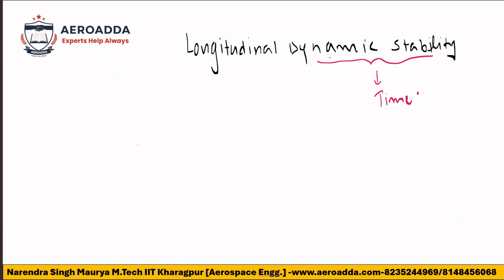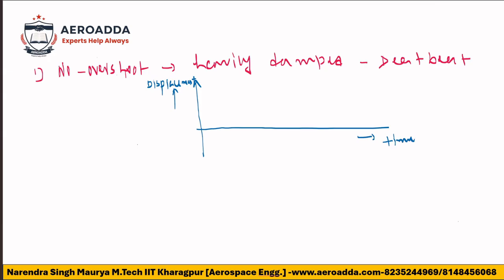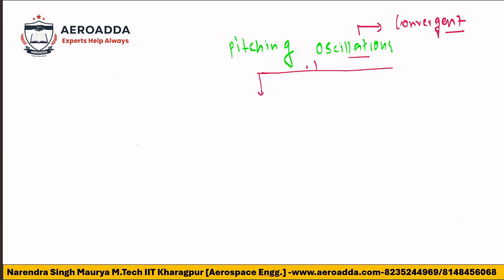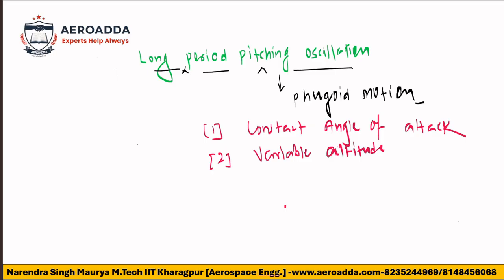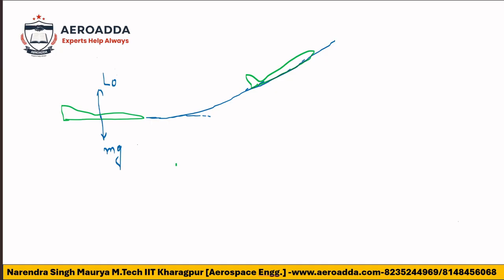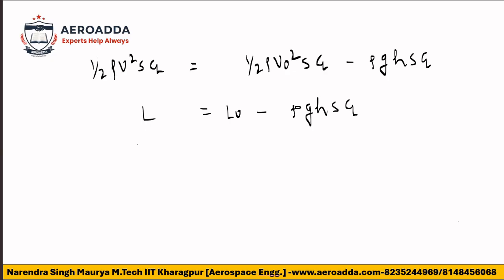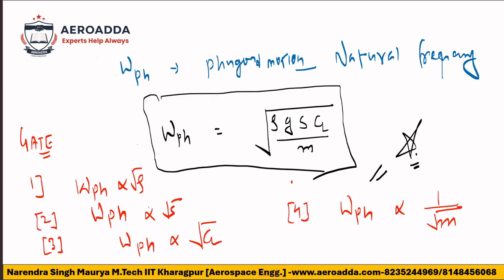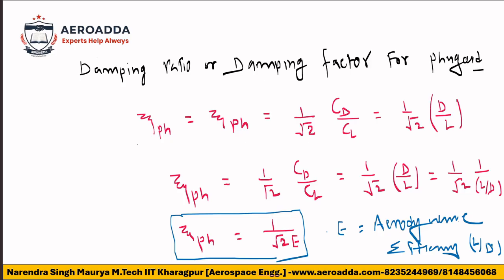AIRCRAFT STABILITY II LONGITUDINAL DYNAMIC STABILITY II LECTURE 6 II GATE AEROSPACE II